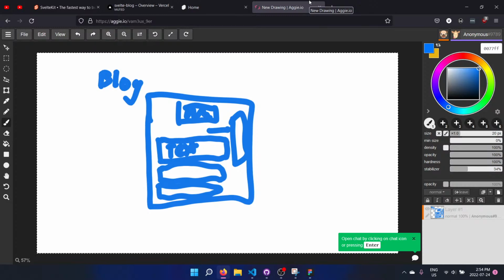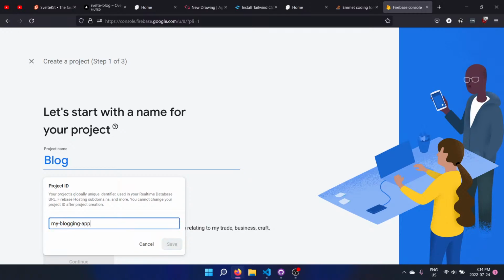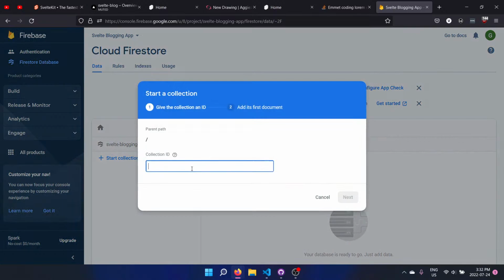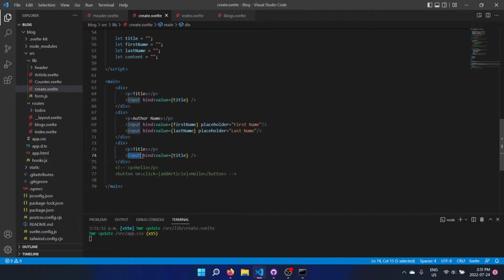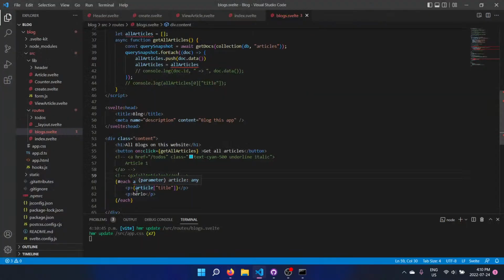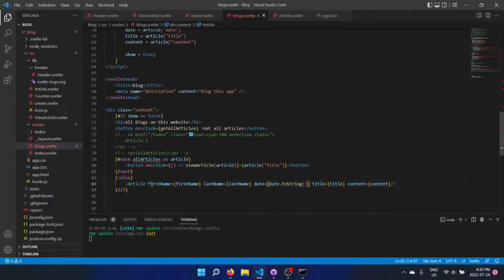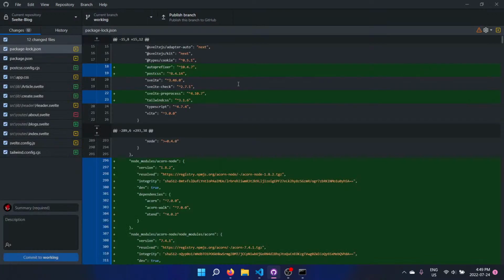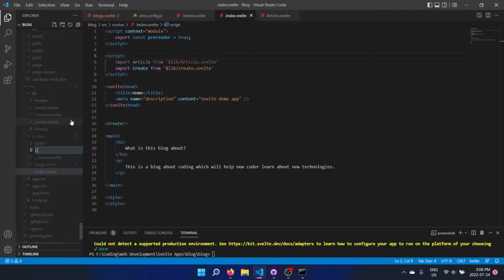Coding a Blogging app with SvelteKit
In the end, I removed the @Firebase  integration because it was unnecessarily complicated and it harmed the websites SEO as the data isn't "on" the site as it is loaded from a Firestore database. I also am hosting this website using @VercelHQ . I still am using @TailwindLabs for the CSS.

The tools I will be using are SvelteKit, VSCode, GitHub, Vercel and a few other thing.

0:00 Planning the Project
2:20 Initializing SvelteKit
20:17 Adding Firebase Integration